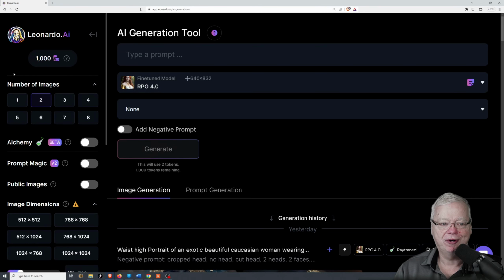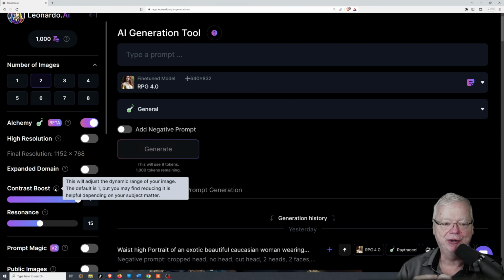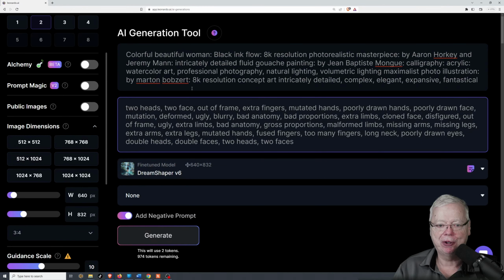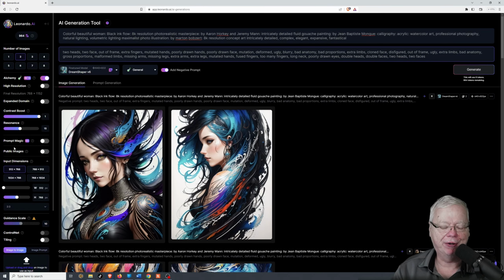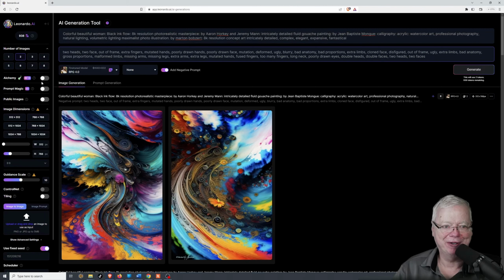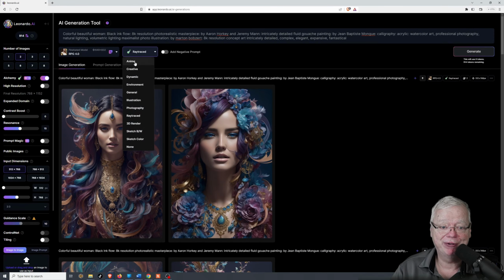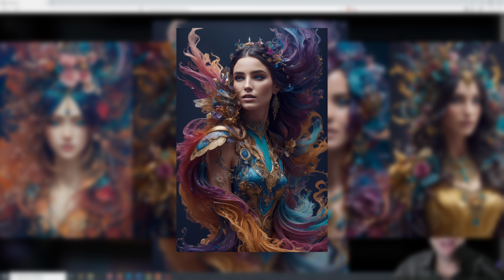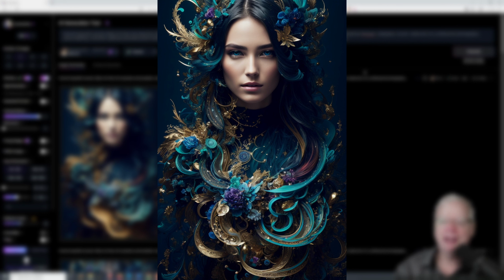Leonardo AI's Alchemy: Pre-Release Review & First Look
🎉🔥 Welcome, Creatives and Technophiles, to another exhilarating episode! 🚀💫

Get ready to dive into our brand new video, "Leonardo AI: Alchemy - Pre-Release Review!" 🎨🤖

Leonardo AI, your favorite platform for AI generative art, is at it again, introducing an intriguing new feature called "Alchemy"! As always, we're here to give you a sneak peek even before it hits the market. 🕵️🎁

Now, you might be asking, "What exactly is Alchemy?" 🤔 Well, in the spirit of keeping things exciting, we're not spilling any beans just yet! But what we can tell you is that it's set to bring a whole new dimension to your AI art creation journey. 🌌

Throughout this video, we'll explore the Alchemy interface, discuss potential capabilities, and share our first impressions! Expect our usual sprinkle of tech insights, creativity tips, and fun moments. 🤓🎉

So grab your notebooks, folks - whether you're an art enthusiast, a techie, or just a curious soul, there's something in here for everyone! 📒✍️

This way, you'll always be the first to know when we drop the latest in AI art news! 🛎️📢

Ready to jump into the world of Alchemy? Let's get started! 🌟🚀